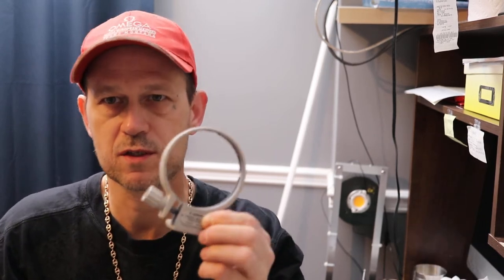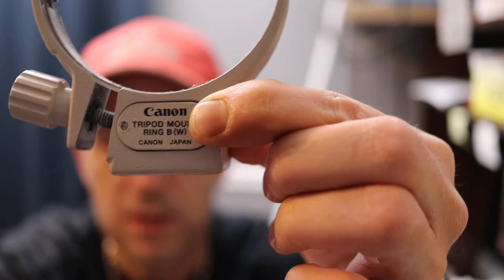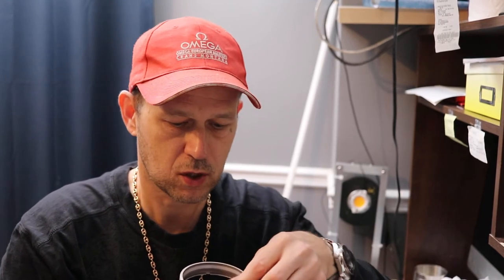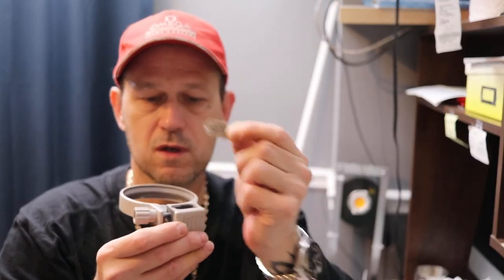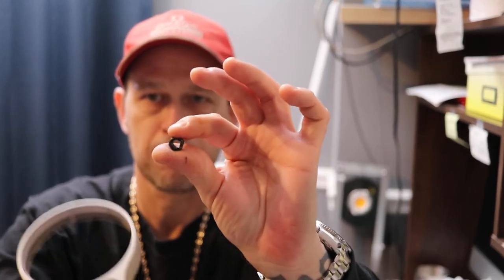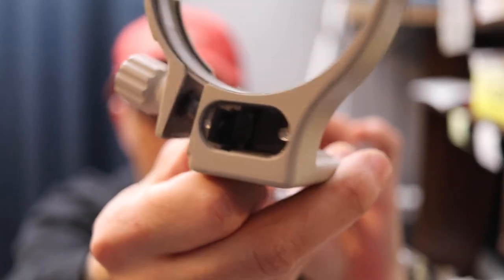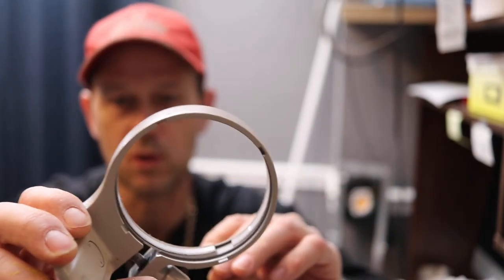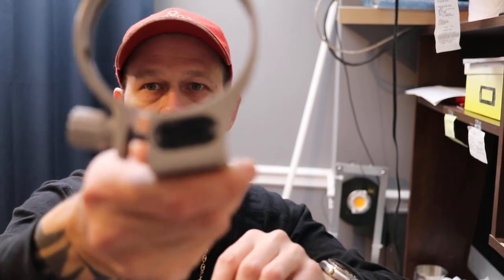CANON why you guys are so crooked( liars)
I asked my local camera shop to contact Canon because the nut came off its thread inside the tripod ring mount for my 100-400 L series lens. Canon said and I quote" this is not serviceable " if its not serviceable then why is there a "door" with two tiny screws holding it on? Seems like its to service the area I need servicing for .
I was told I would have two buy a whole new tripod mount ring at a cost of 265 Canadian dollars. plus tax and shipping I bet as well.
I feel deceived , lied to , and taken advantage of . Good thing I drilled out the screws and opened the door and was able to SERVICE my tripod mount ring myself but now I can't put the door back on, but who cares I saved myself over 300.00 @canonusa